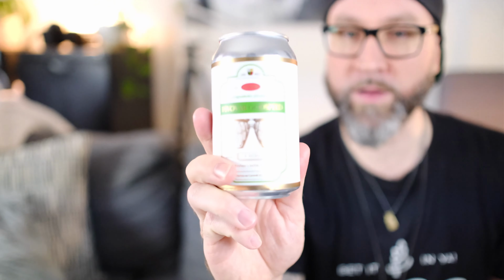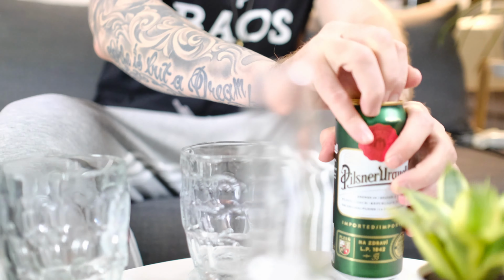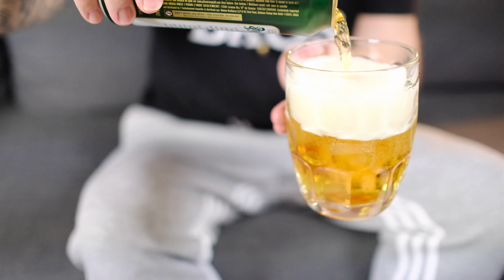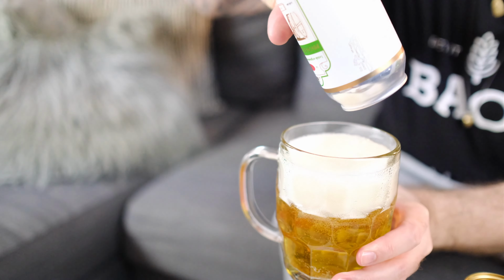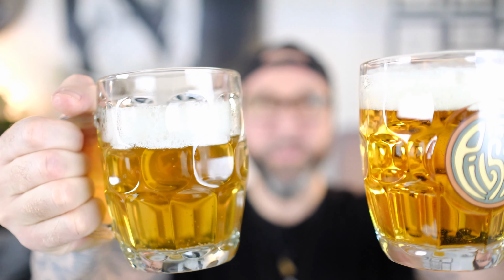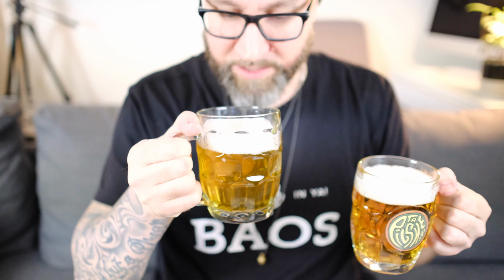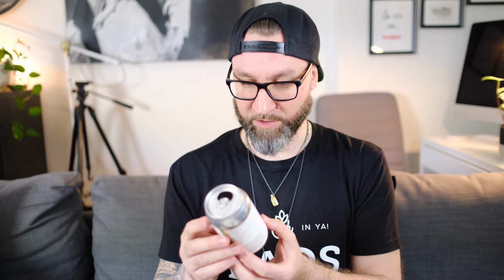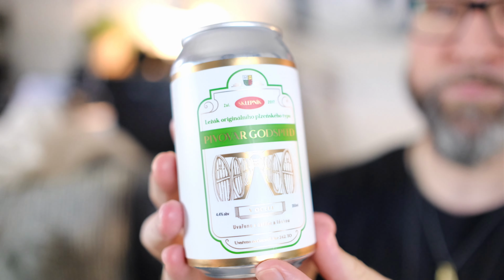HOW DOES IT COMPARE? | Pilsner Urquell x Godspeed Sklepník V Oceli | Legendary Crispyboiz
Our journey into the world of crispyboiz has been phenomenal, and it kind of felt like it came full circle when we picked up a can of the classic Pilsner Urquell. We happened to have some Godspeed Brewery's dedication to the OG, Sklepník V Oceli, on hand so we figured we should do a side-by-side and see how the dedication held up to the original. How do you think it went?

WE NOW HAVE MERCH!

Theme tune: Cee - BrewHeads.